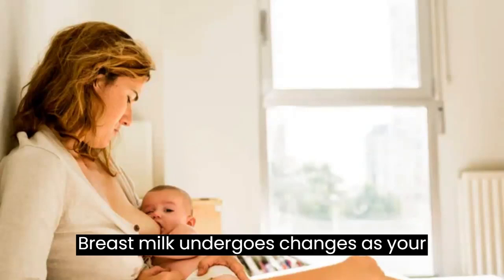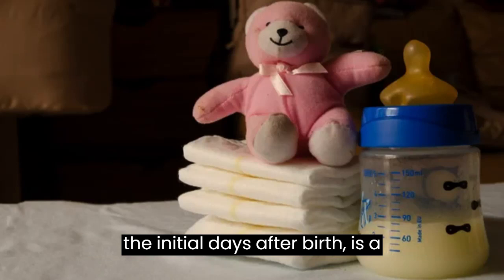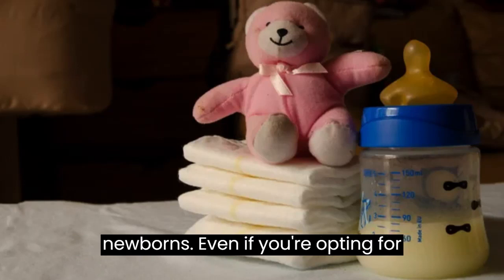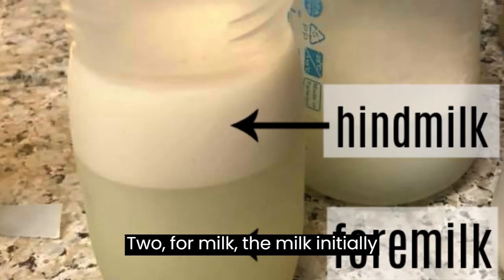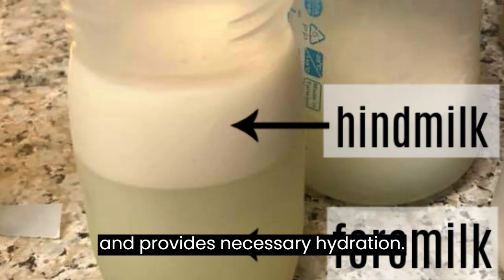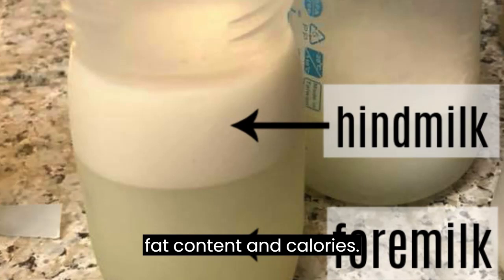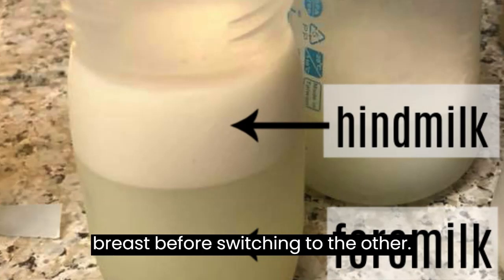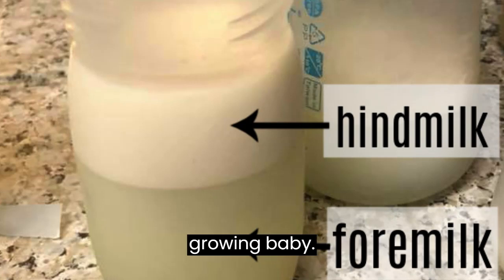Types Of Breast Milk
Today, we're delving into the fascinating world of breast milk. As your baby grows, so does the composition of this incredible substance. Join us as we explore the three main types of breast milk – colostrum, foremilk, and hindmilk. Learn how each type plays a vital role in nourishing your little one and discover the unique benefits they offer. Whether you're a new parent or simply curious about the science of breastfeeding, this video is a must-watch.